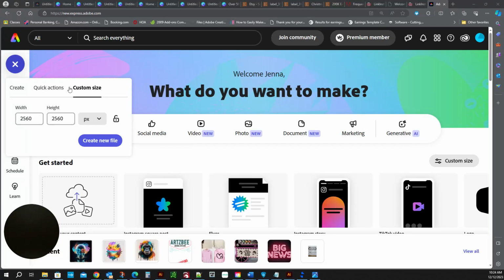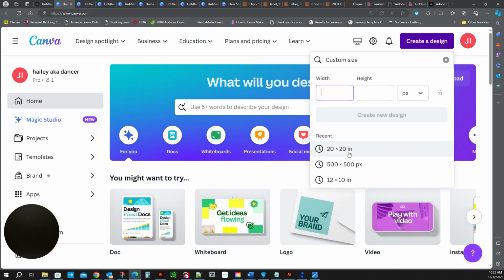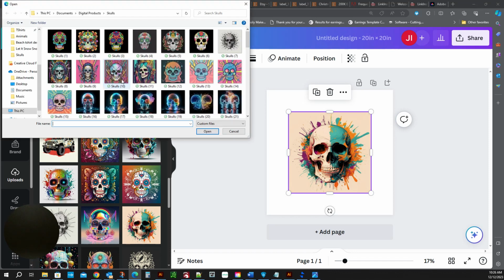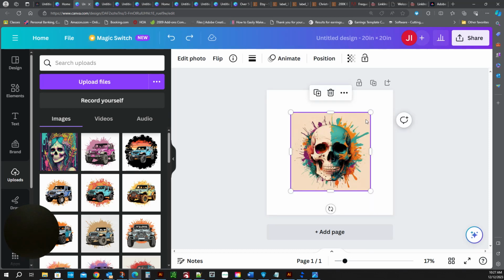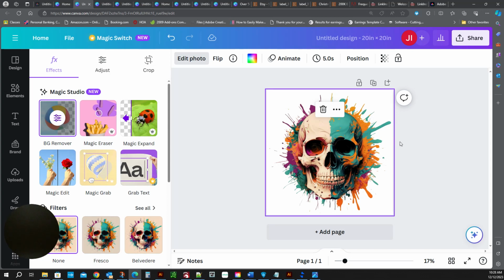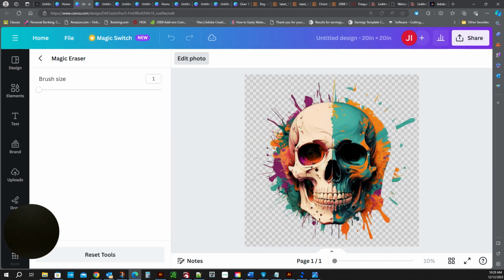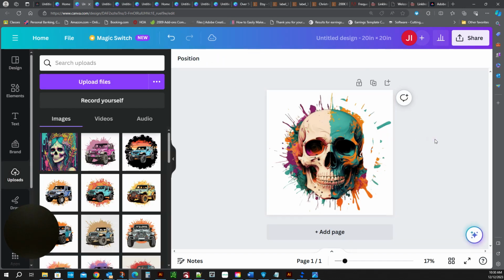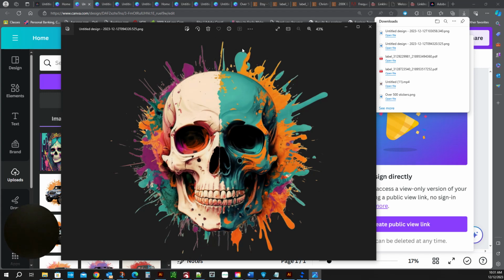Remove Background using Canva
🎨 Master the Art of Image Editing with Canva! 🚀 Learn How to Remove Backgrounds in Minutes!

Ready to take your design game to the next level? Join me in this step-by-step Canva tutorial where I'll guide you through the magic of removing backgrounds from any image effortlessly! Whether you're a seasoned designer or a total beginner, this tutorial is your gateway to creating stunning, professional-looking visuals with ease.

In this video, you'll discover the power of Canva's background removal tool, unlocking endless possibilities for your projects. From personalized graphics to social media posts and beyond, you'll be able to make your images pop in just a few simple clicks.

🖌️ What You'll Learn:

✨ Introduction to Canva's Background Remover Tool
✨ Step-by-Step Demonstration on Removing Backgrounds
✨ Tips and Tricks for Seamless Edits
✨ Creative Applications for Your Edited Images

🌟 Effortless Mastery: No more struggling with complicated editing tools. I'll walk you through the process, making background removal a breeze.

🌟 Save Time and Energy: Learn to achieve professional-looking results in minutes, freeing up your time for more creativity.

🌟 Unlock Your Design Potential: Discover how to create eye-catching visuals that stand out on social media, presentations, and more.

Ready to transform your designs? Hit play now and let's dive into the world of background removal using Canva! Your creative journey starts here! 🎬✨